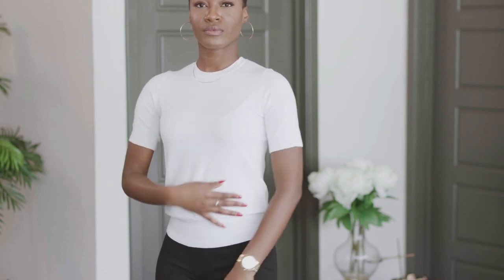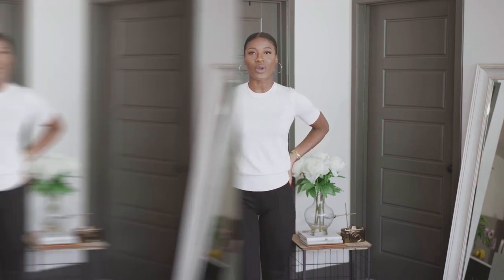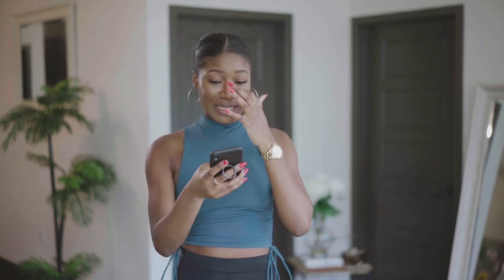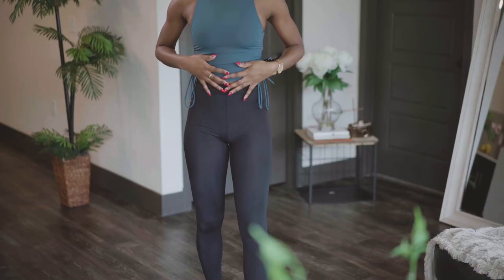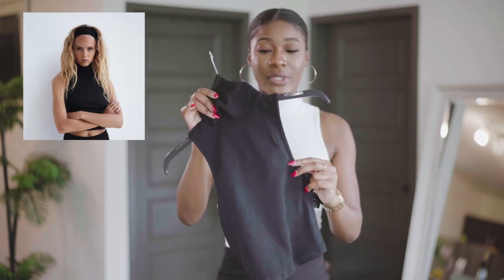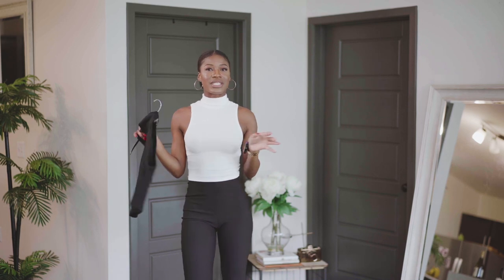*Try on haul* ZARA IS KILLING THE GAME || HUGE ZARA HAUL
*NEW IN* Try On Zara Haul!

Items Mentioned:
CUT OUT KNIT TOP -S
WIDE BAND LEGGINGS - SOLD OUT
BASIC SHORT SLEEVED SWEATER - SOLD OUT
RUCHED STRETCHY TOP - S
ZW PREMIUM MID RISE SKINNY JEANS - 26 (US 2)